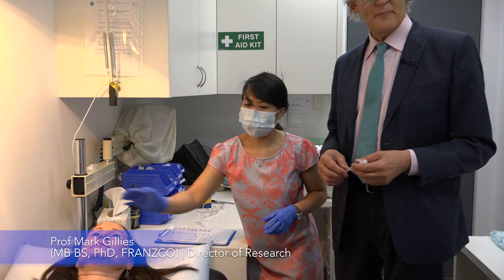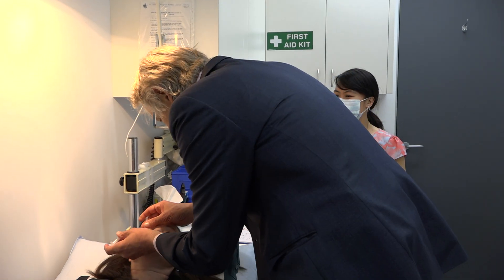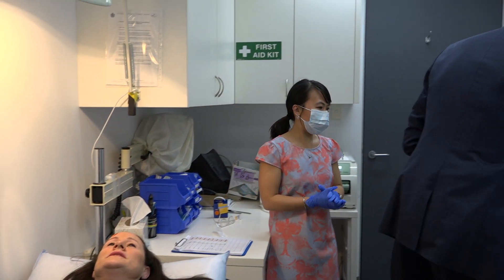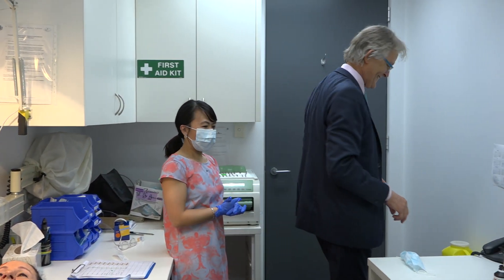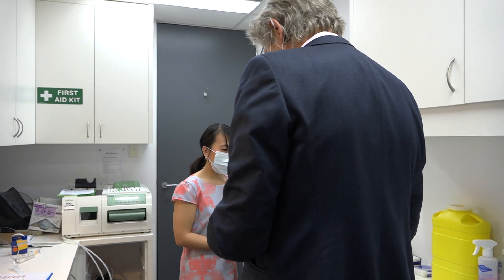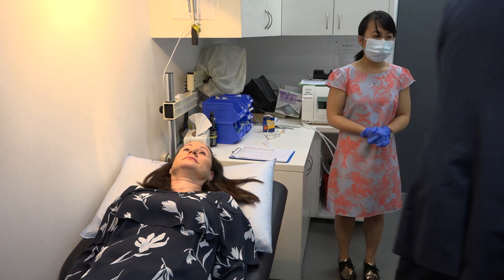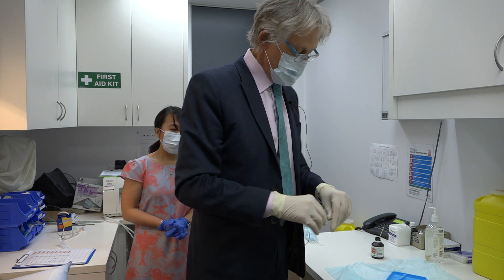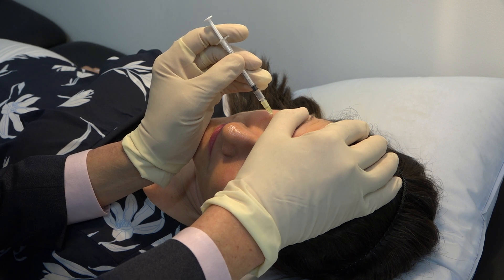What to expect during an eye injection appointment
There is no cure for age-related macular degeneration (AMD). However, there is an effective, sight-saving treatment for the most aggressive form of the disease: wet (neovascular) age-related macular degeneration.